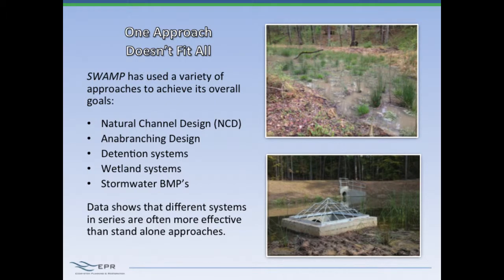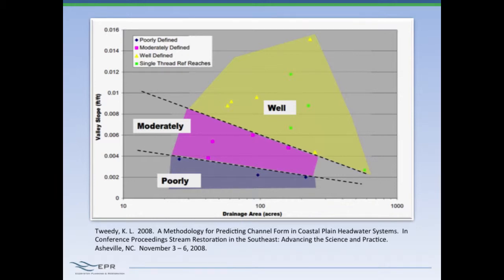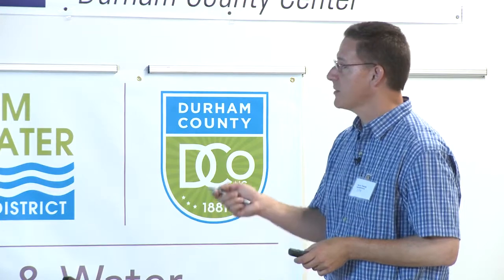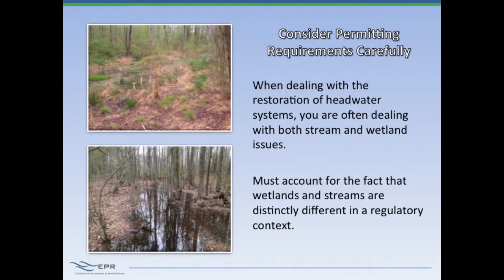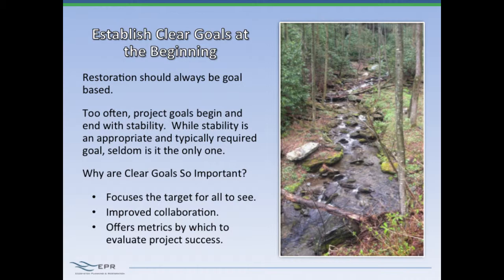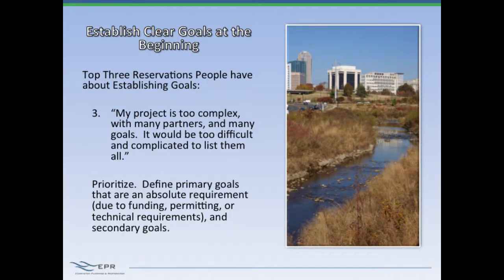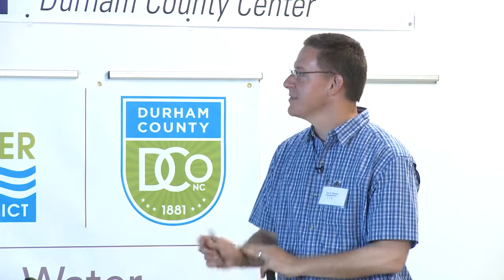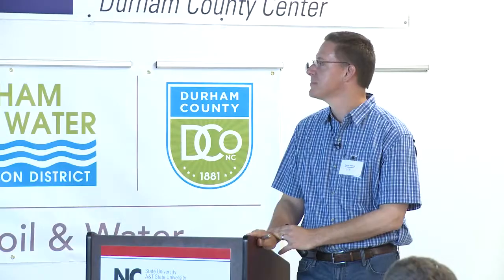Lessons from Stream and Wetland Restoration Projects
Lessons from Stream and Wetland Restoration Projects...Permits, Design, and More.  Presented by Kevin Tweedy, Ecosystem Planning and Restoration, LLC.  Presented at the workshop Integrated Stream and Wetland Design in Urban Settings: A Watershed Approach to Restoration (sponsored by The Duke University Wetland Center and The Durham County Soil and Water Conservation District, May 7 & 8, 2013).